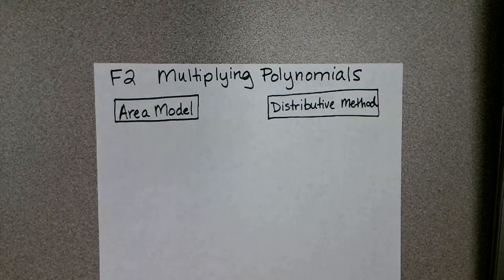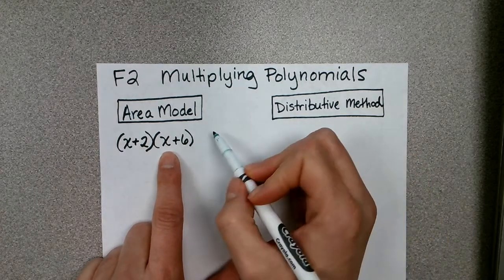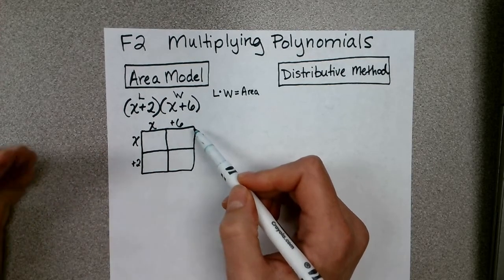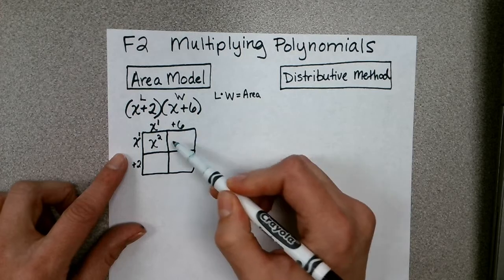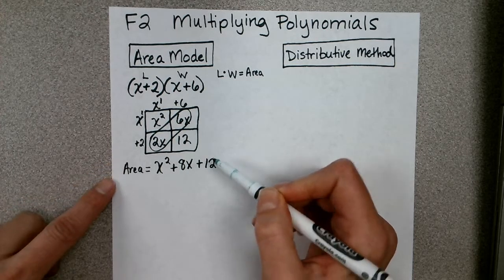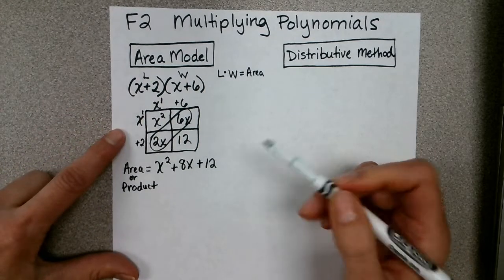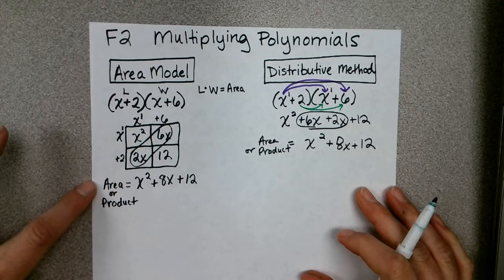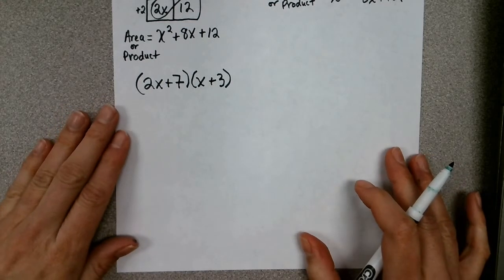High School Math - Algebra 1 - Semester 2, Lesson 2 Pt. 1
Semester 2 Lesson 2 Part 1 multiplying polynomials